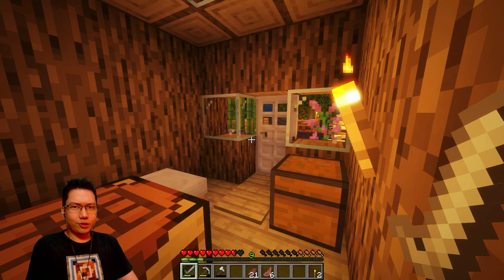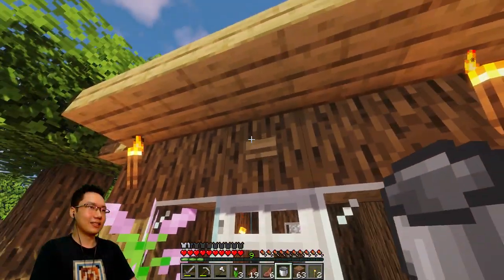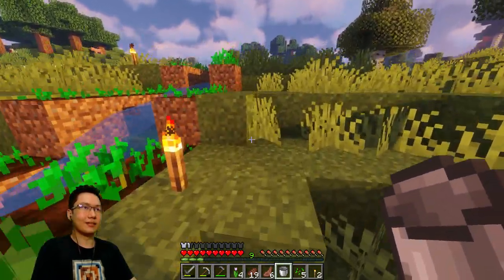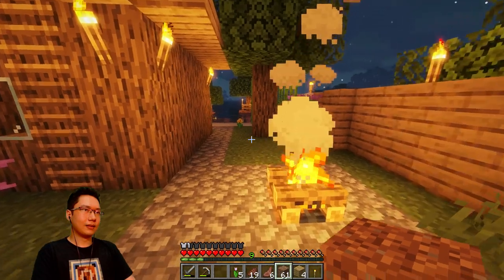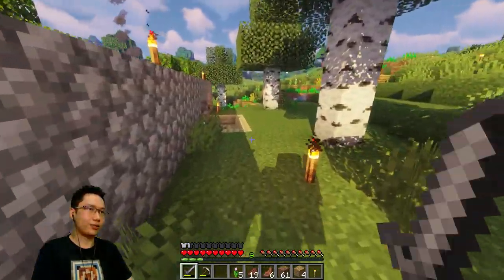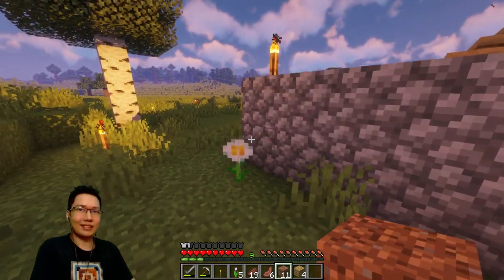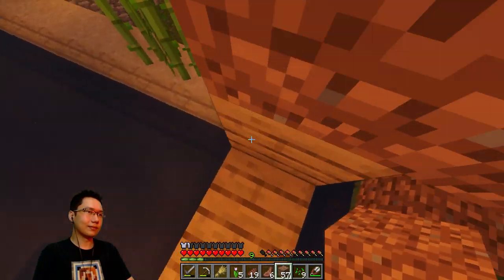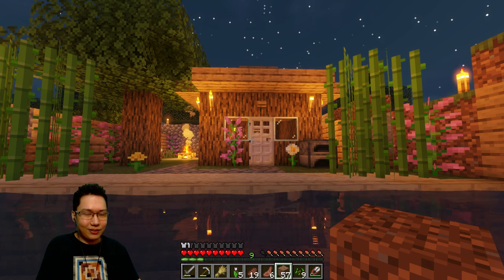Beautiful Farming ► Minecraft #2 Survival Let's Play - Hillside Crops & Animal Husbandry!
I get to show off some of my creativity and design here! In the second part of this Minecraft series, we get to farming and animal husbandry. I try to make it look pretty and beautiful while staying functional and have made various improvements to the house too. I also have Sildurs Vibrant Shaders installed with some custom settings:
- I have Optifine installed
- Start with 'Medium' for Sildurs Shaders
- For 'Colors', I set Brightness to 0.6 and Contrast to 3.0
- Water Color Red is 0.0, Green 0.65, Blue 1.4, Alpha 2.0
- Bloom Low
- Grass Shadows Off
- Ambient Occlusion On
- Waving Object Speed 0.25, Amplitude 0.55

I'm planning a short series, 5 videos, of me making my way to the Nether.